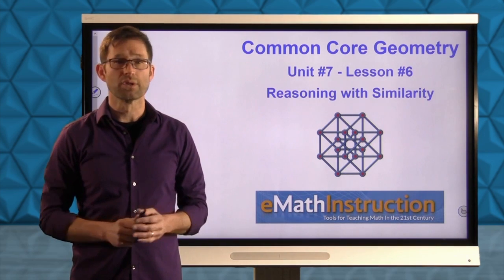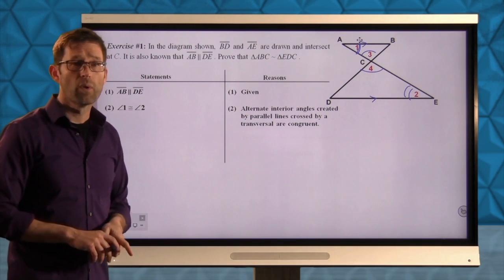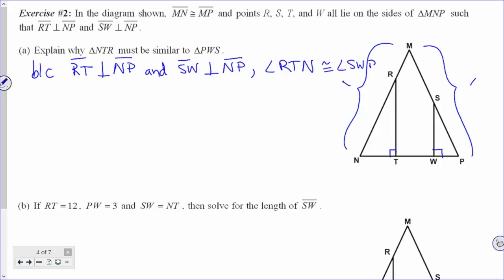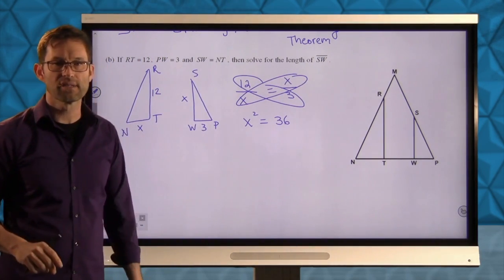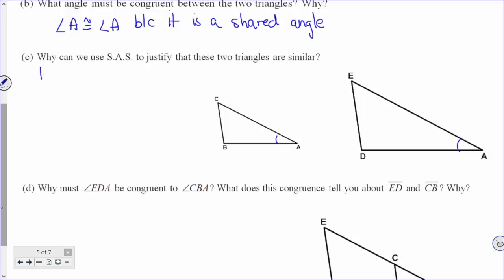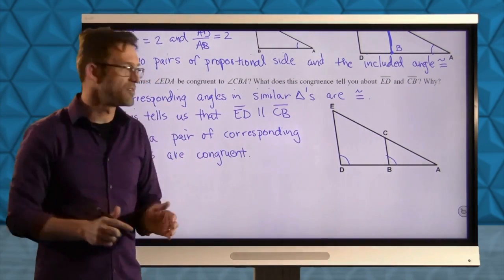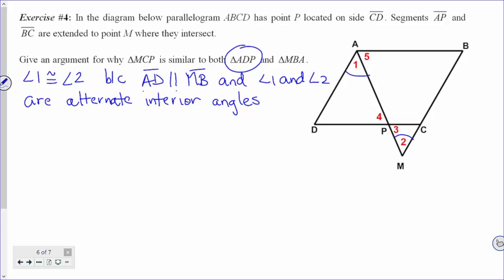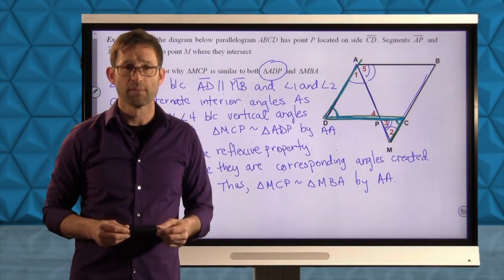Common Core Geometry.Unit #7.Lesson #6.Reasoning with Similarity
In this lesson we look at reasoning involving similar triangles. Focus is placed on AA similarity with some work done with SAS. Connections are made to parallelograms and isosceles triangles.